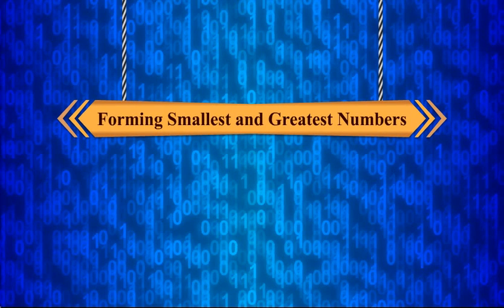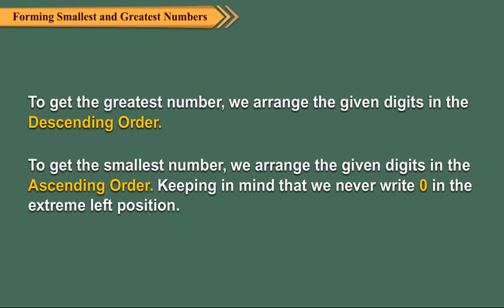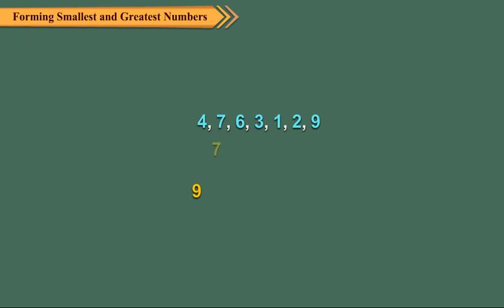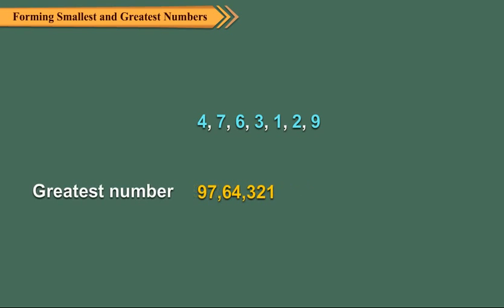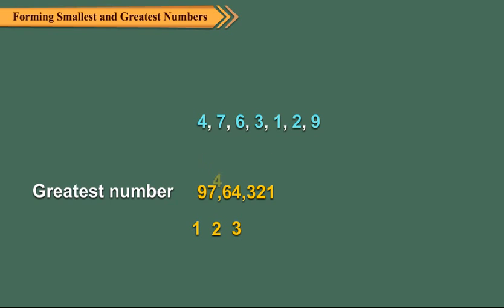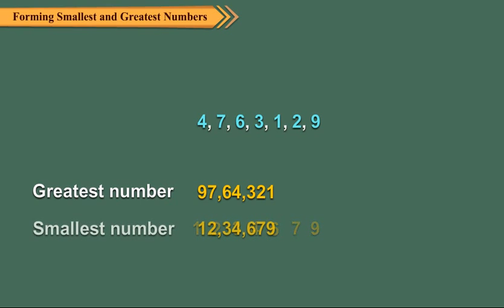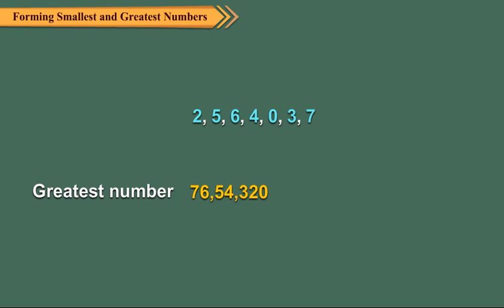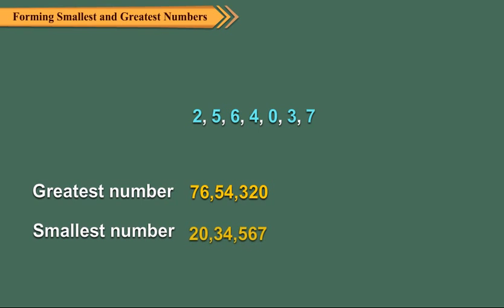Forming smallest and greatest numbers